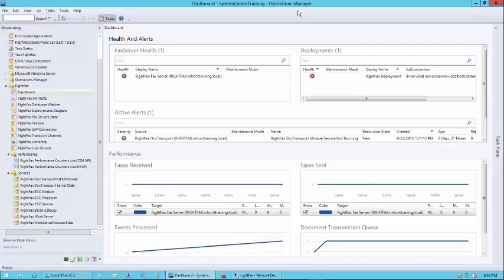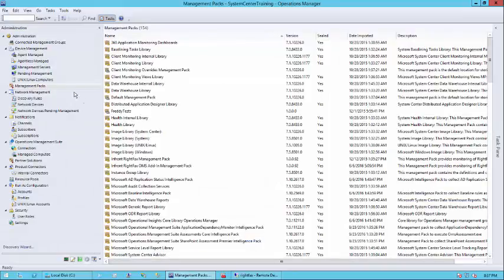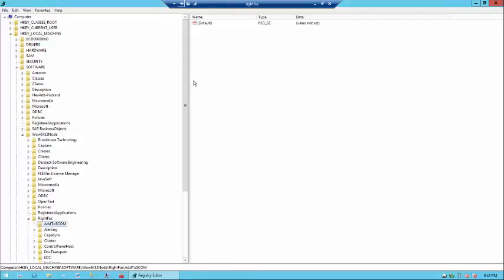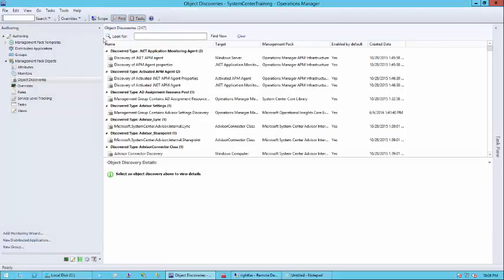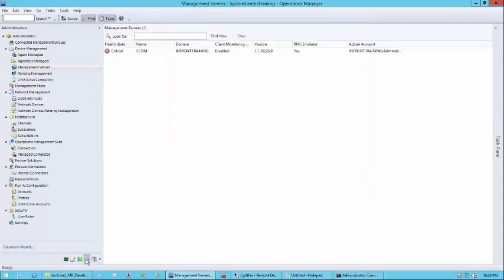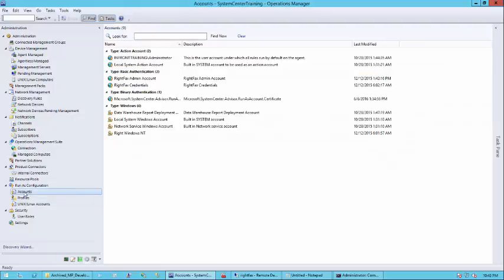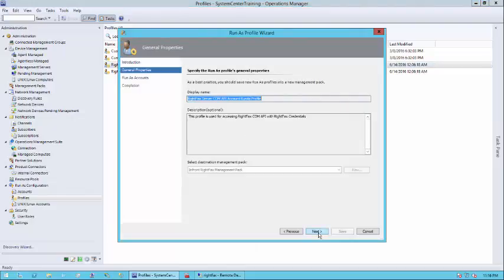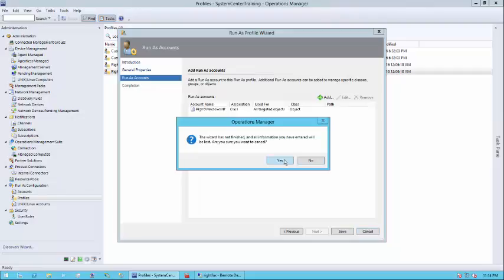RightFax Management Pack Installation & Configuration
In this short video, we go through the steps in installing, importing and configuring Infront's RightFax Management Pack.